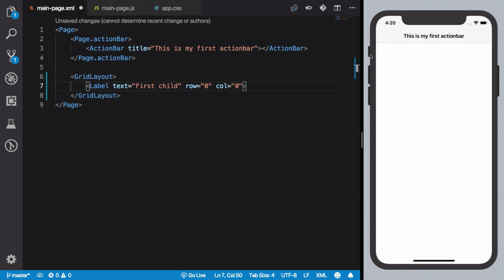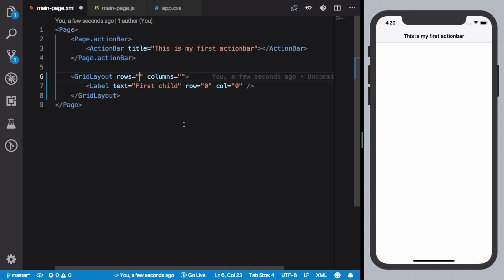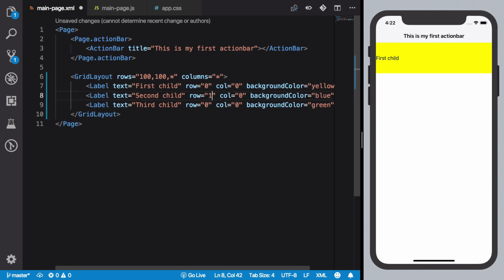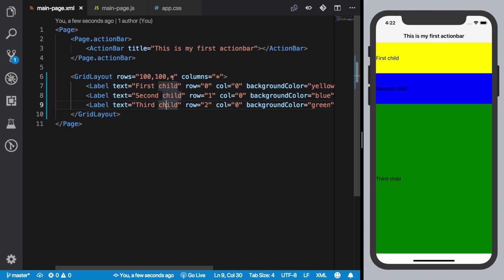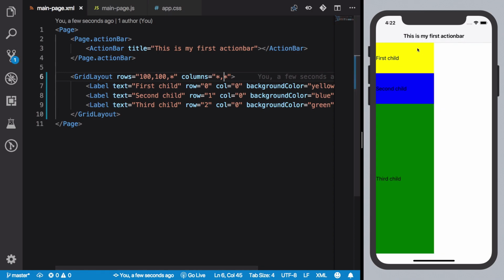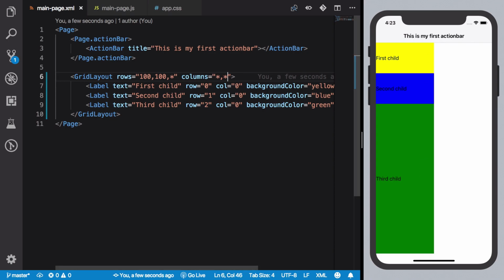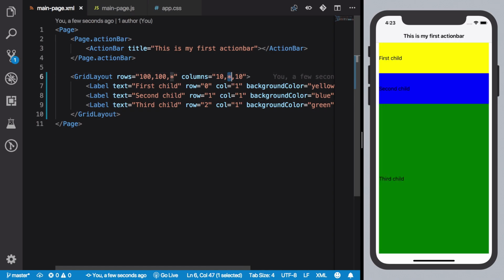NativeScript Tutorial #13: GridLayout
Let us learn about GridLayout in NativeScript and how to use it properly to construct grid layouts.